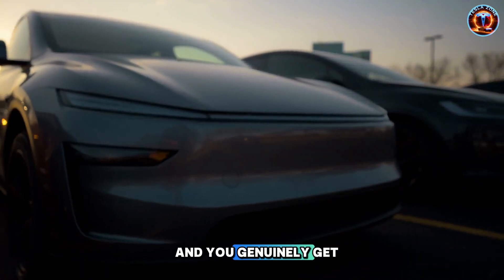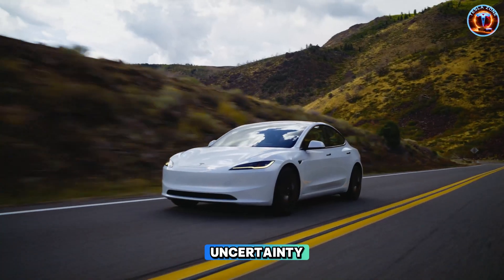Elon Musk REVEALS Tesla Model 2 Factory Truth: $25K... Seniors Save $12K!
Tesla Model 2 reveals how factory-first design unlocks $25K EV and $12K
⏳ Timeline:
02:10 – Tesla Model 2 $25K Price Was Locked Before Design
04:05 – Tesla Model 2 10 Hour Assembly Shocks Industry
06:20 – Tesla Model 2 Casting Deletes 300 Parts
08:15 – Tesla Model 2 Parallel Assembly Breaks Old Rules
10:05 – Tesla Model 2 Battery Math Makes $25K Possible
12:00 – Tesla Model 2 Hidden Insurance Cost Nobody Mentions
🔔 You may be interested in: